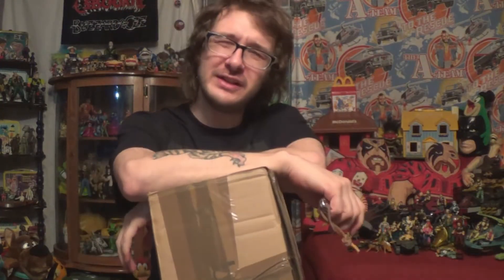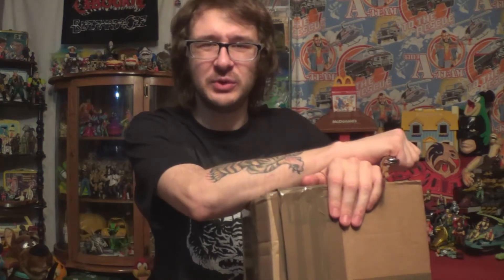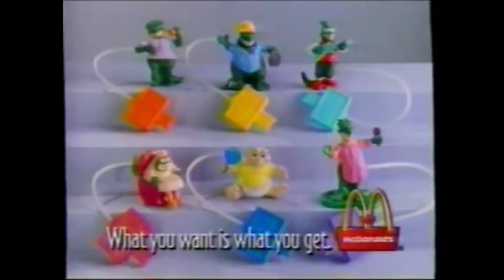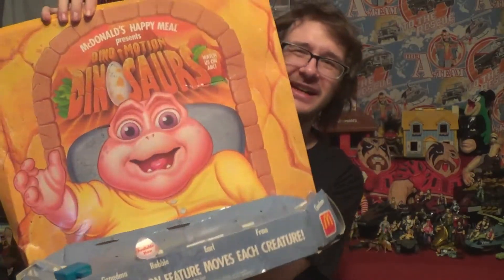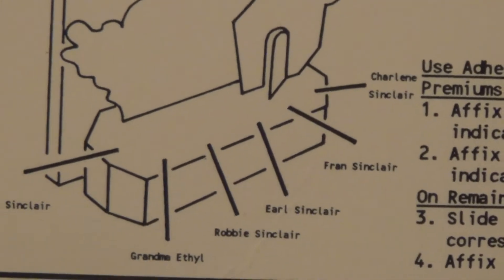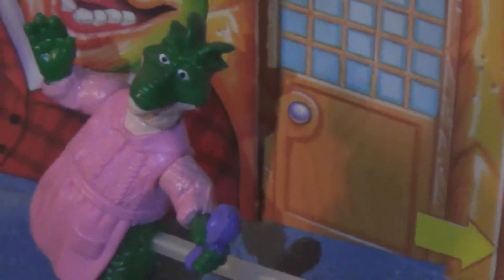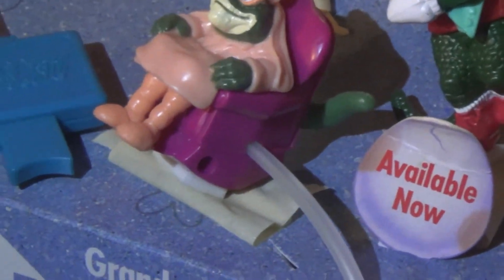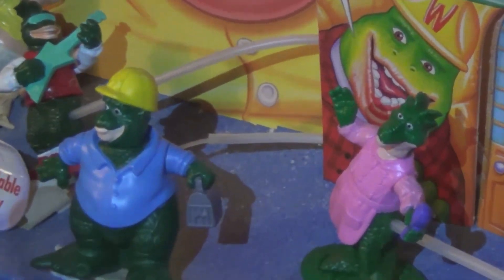SRRC: DinoMotion Happymeal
In this episode of SRRC we take a look at what you might of seen, if you walked into a McDonald's in the early 90s